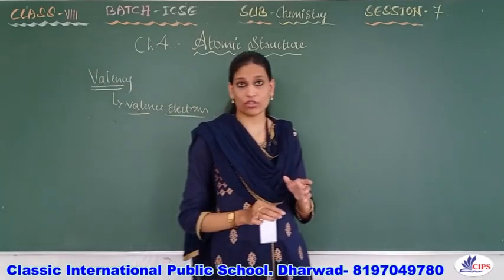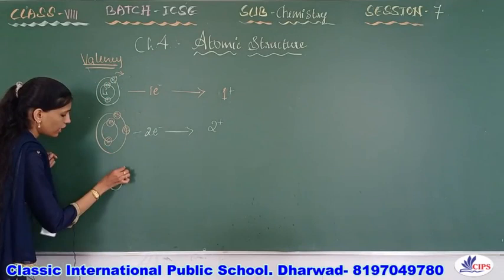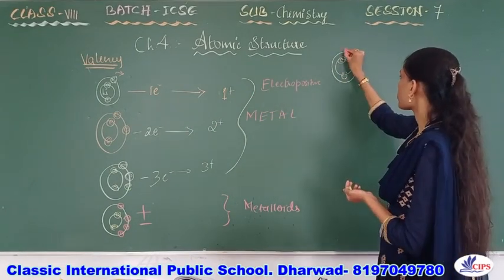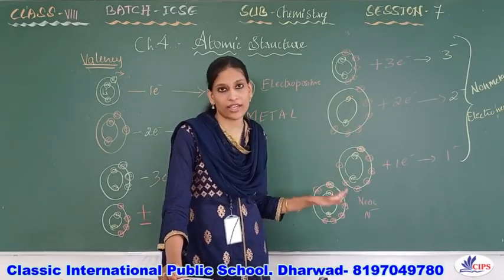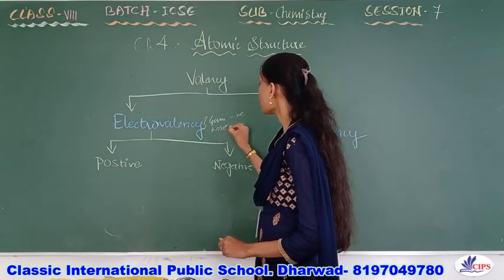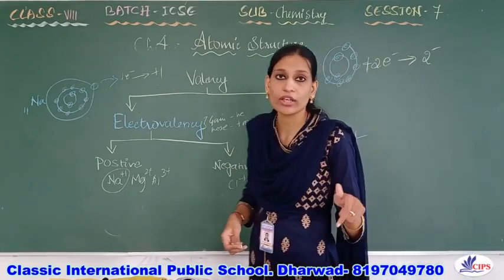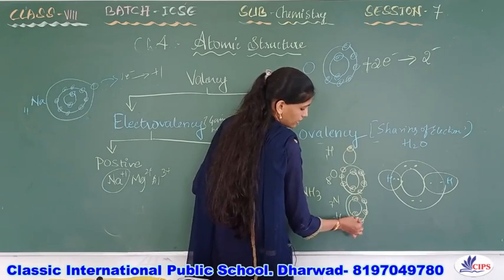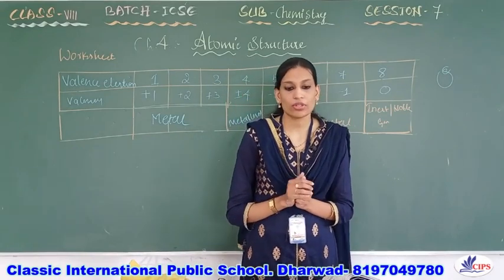06-01-2021 | VIII Std | Chemistry | Chapter 04 Atomic Structure Session 07